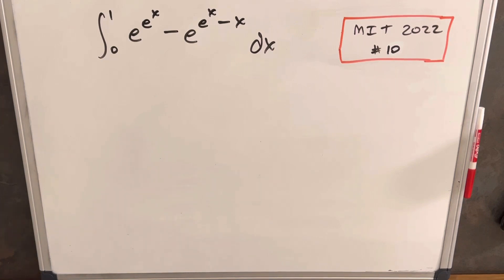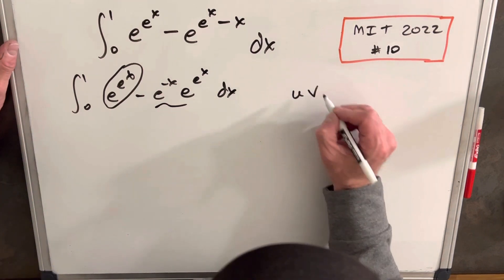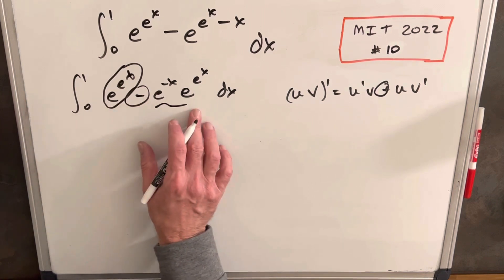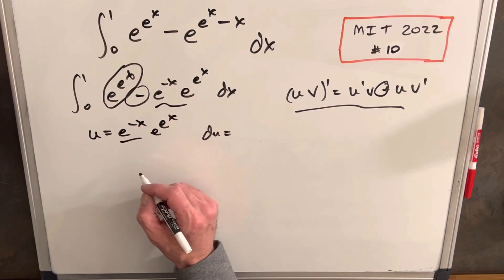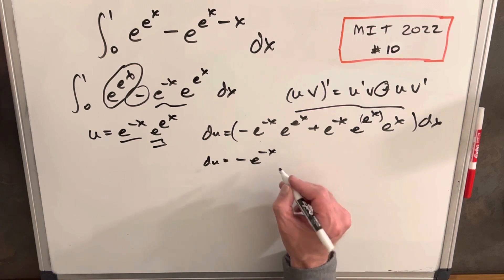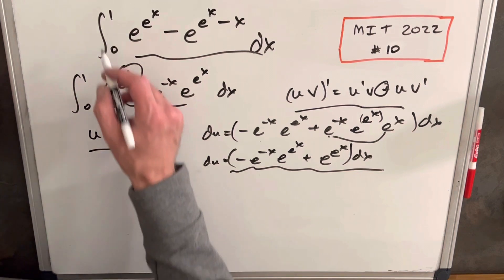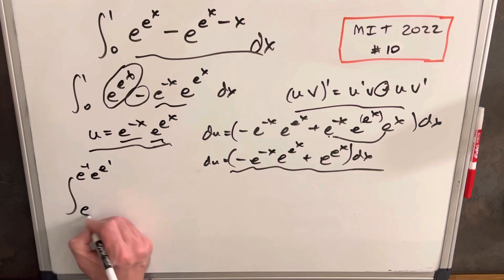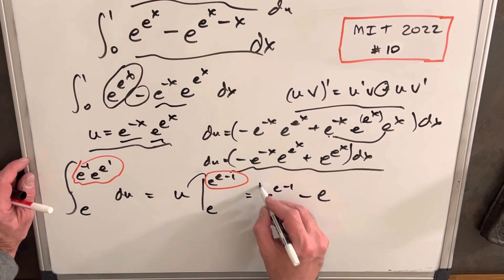MIT Integration Bee 2022 #10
Note: When I explained the product rule in terms of functions u * v I probably should have used a different variable. I Don't want anyone to confuse this u for the u that we used in the u-substitution.